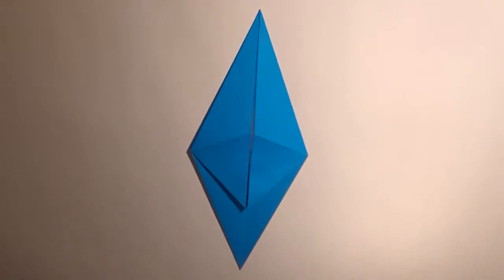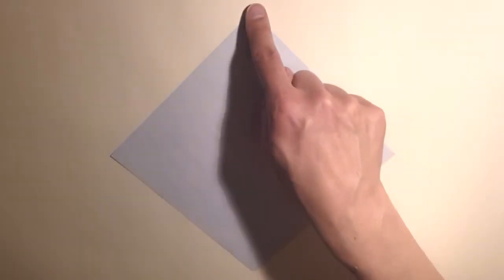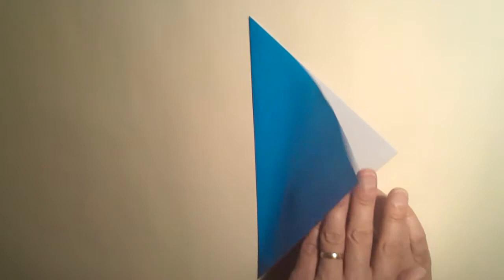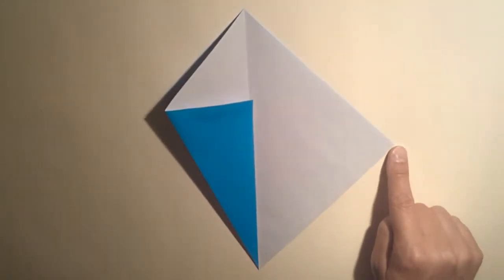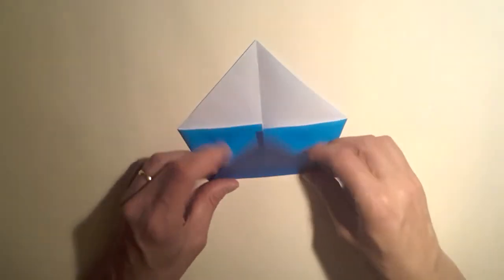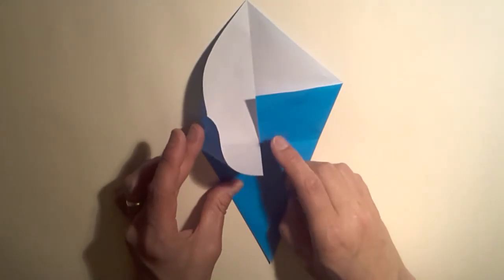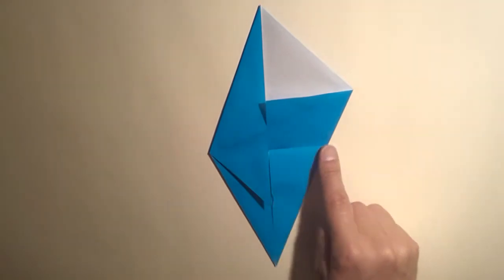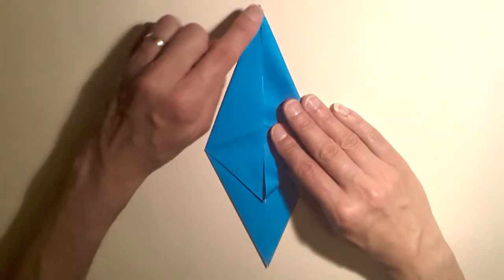How To Make The Fish Base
In this video tutorial I will demonstrate how to make the fish base.